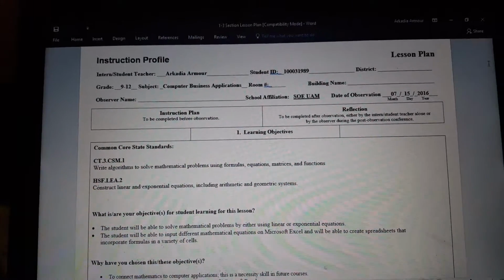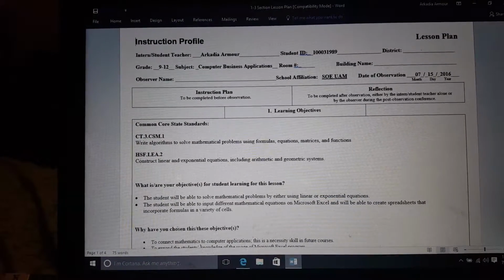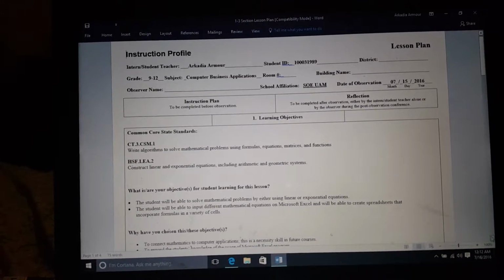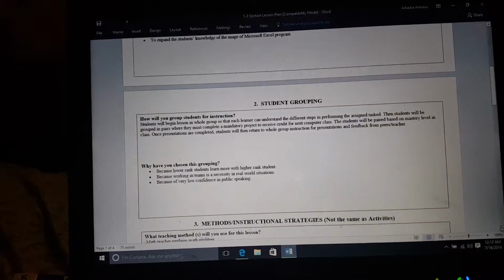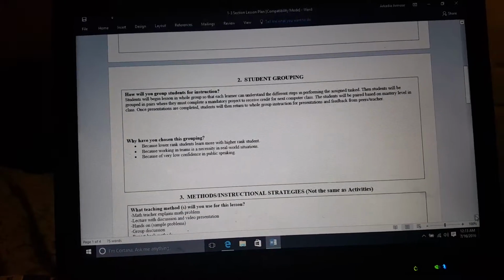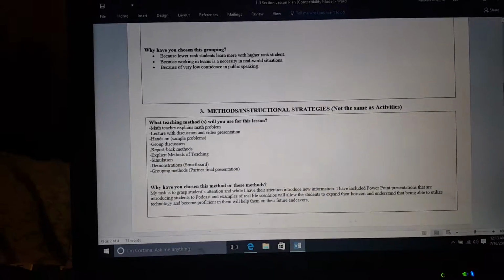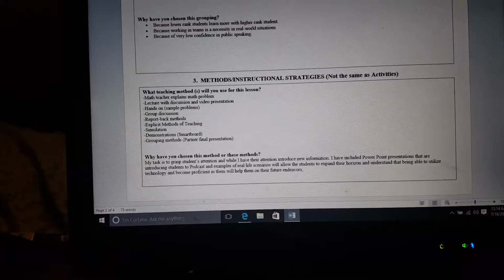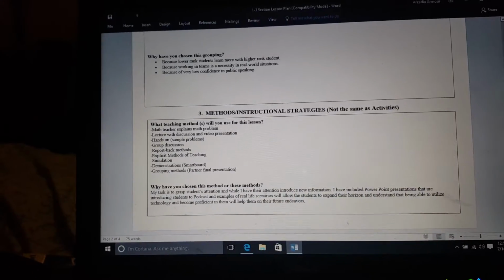Lesson Plan 1-3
Step by step completion of assignment.